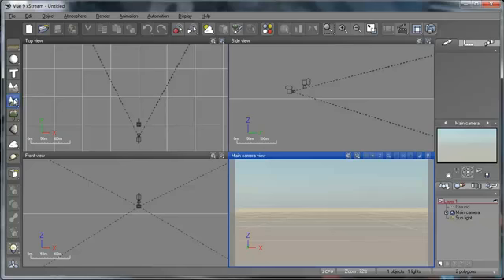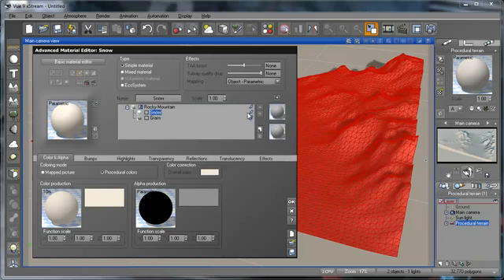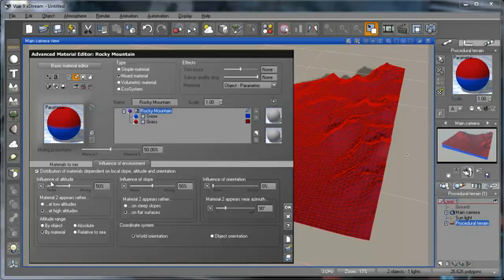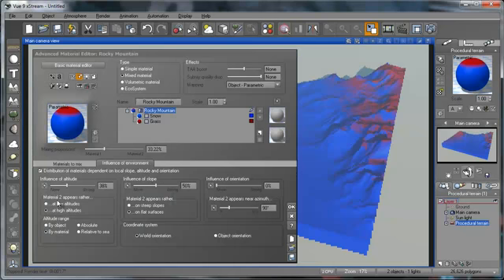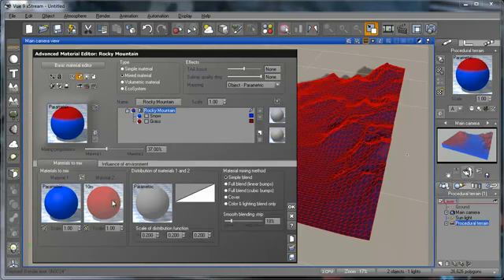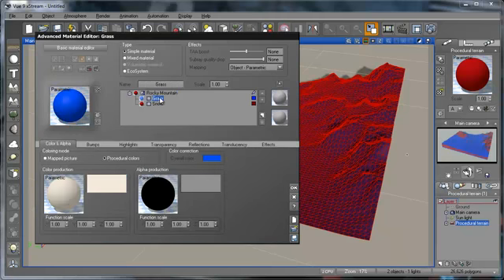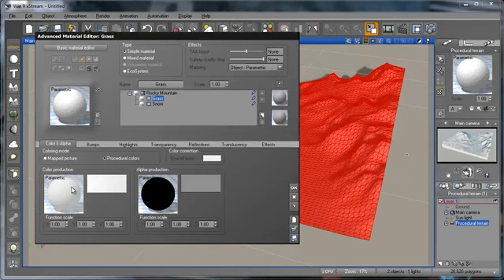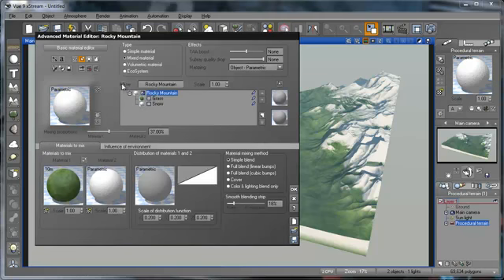Intro To Vue 9 Day 6 Part4